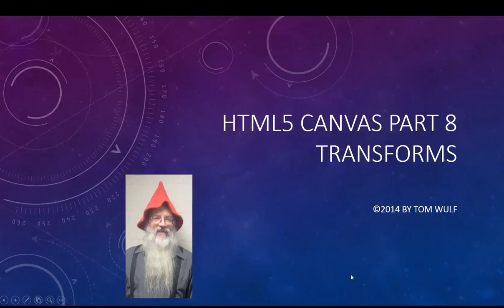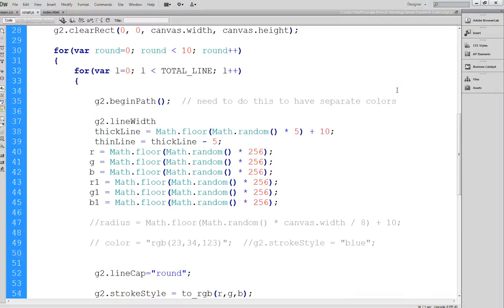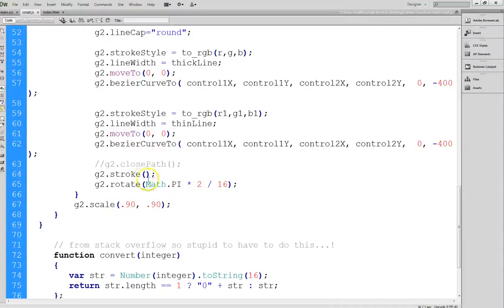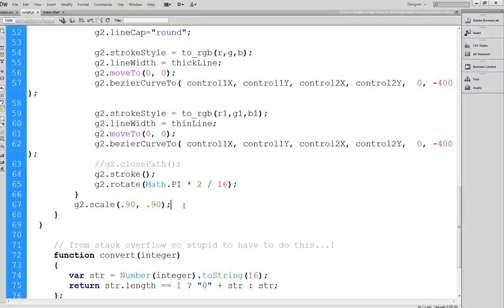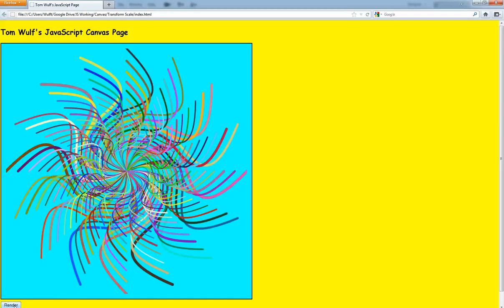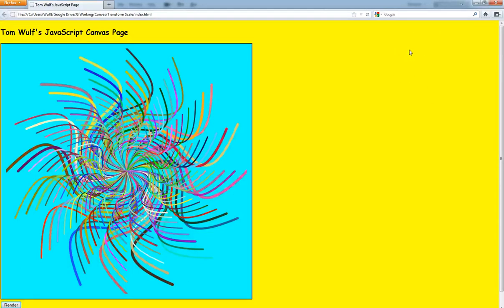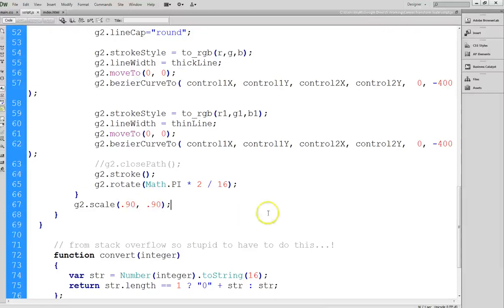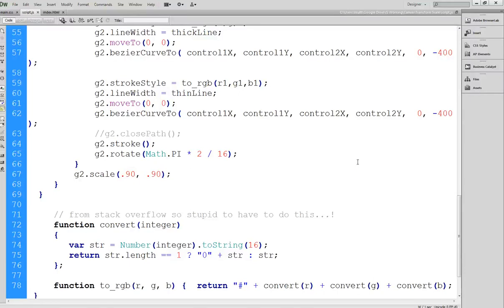HTML5 Canvas Part 8 scale Transform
How to use the scale transform.  (Here combined with the translate transform.)